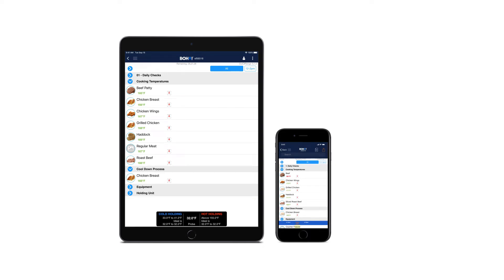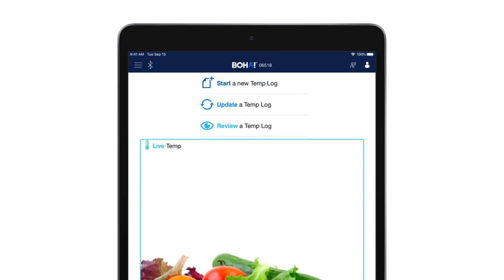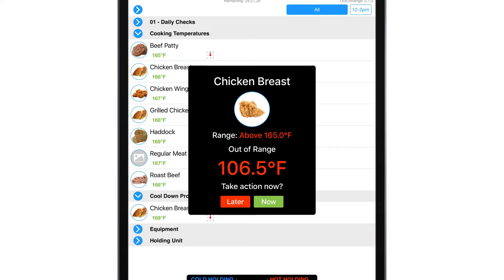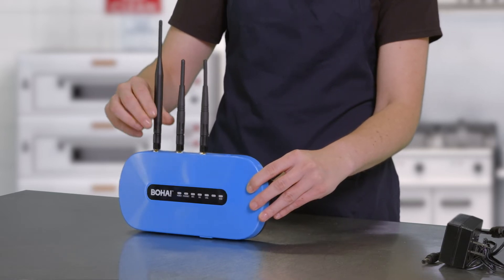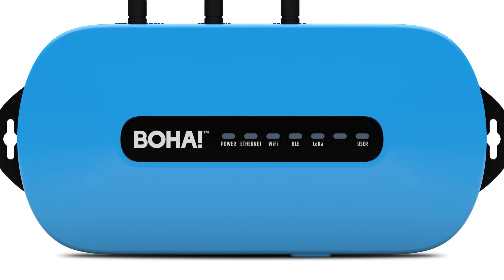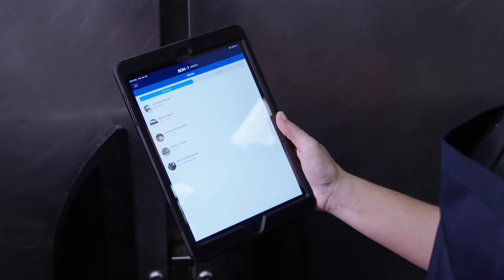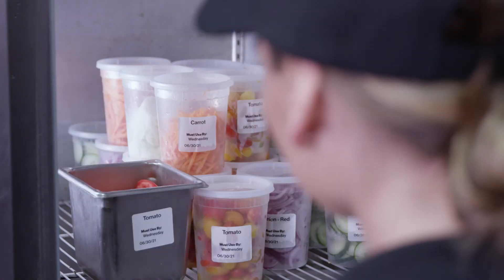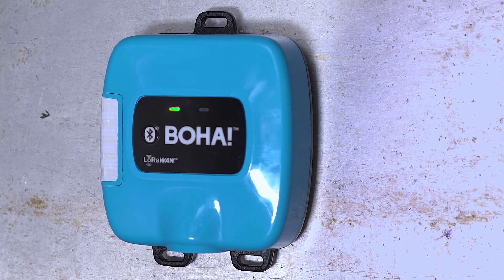How to Set-Up BOHA! Temp & Sense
In this video, we will walk you through the initial set up of your BOHA! Temp app and how to pair your temperature probes, BOHA! Sense Gateway, and BOHA! Sensors.